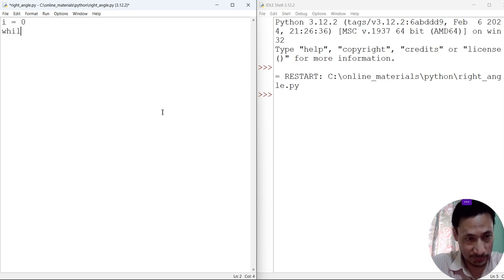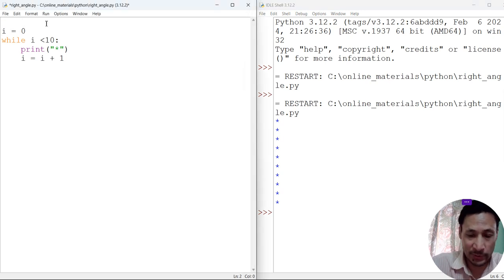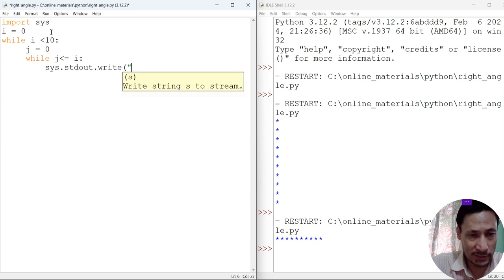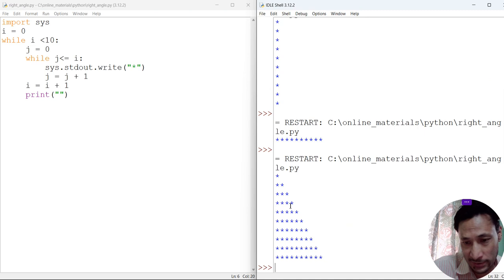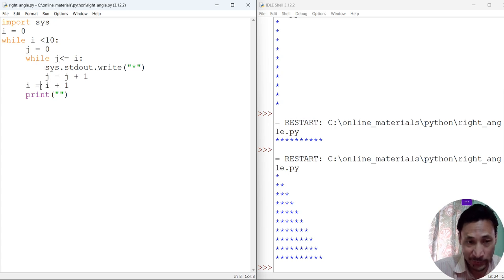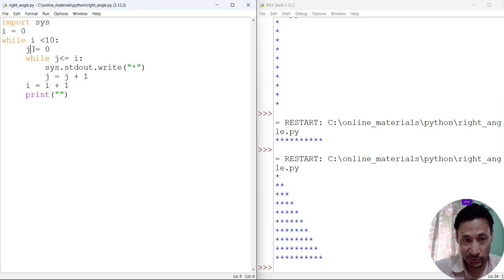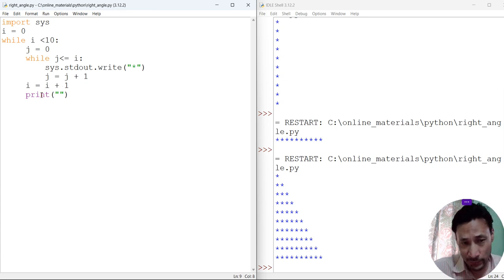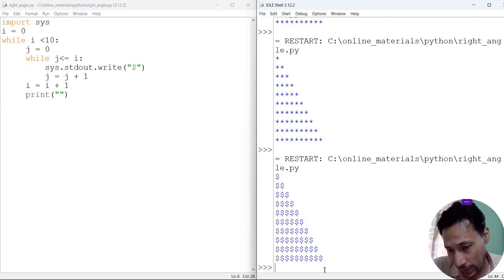Creating Right Angle Triangle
This video show how to make Right angle triangle with character in Python